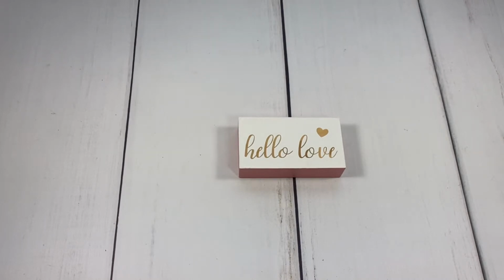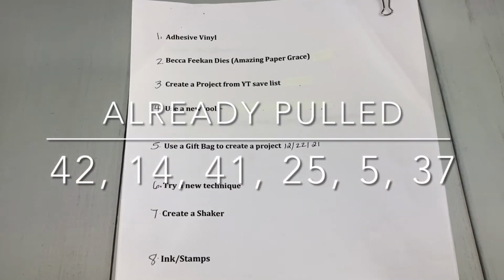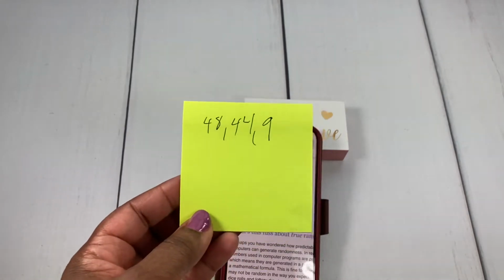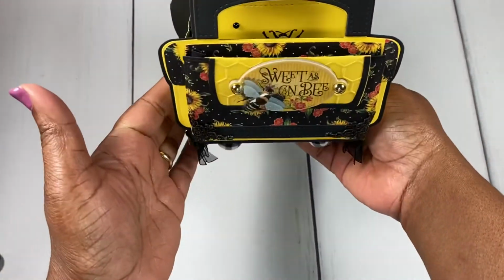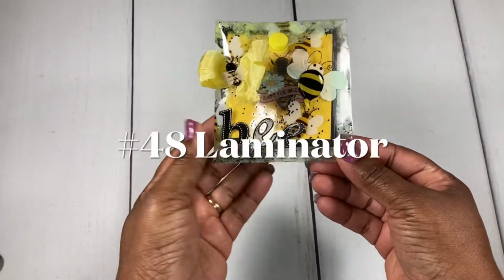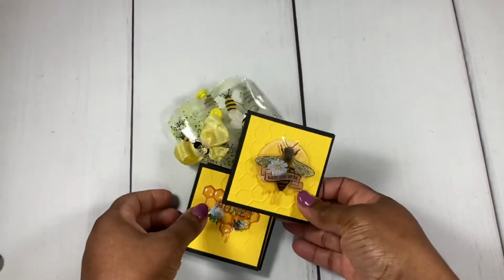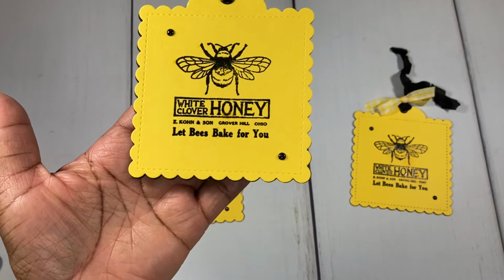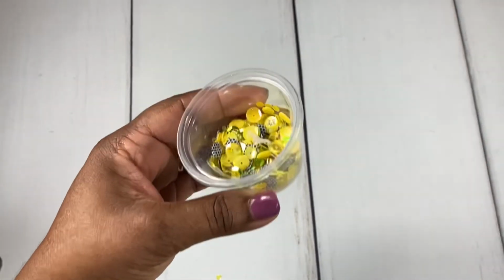What’s on my Craft Table Collab #3 (Let It Bee 🐝🐝🐝Scrapdiva Designs Craft Tote)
The products used in this video was purchased with my own money.